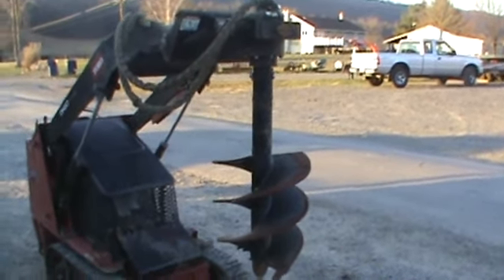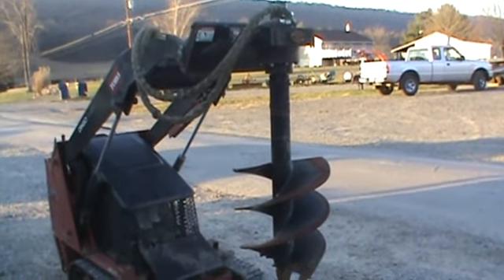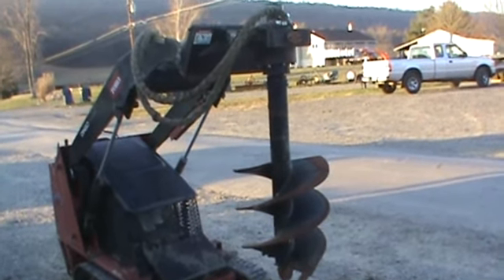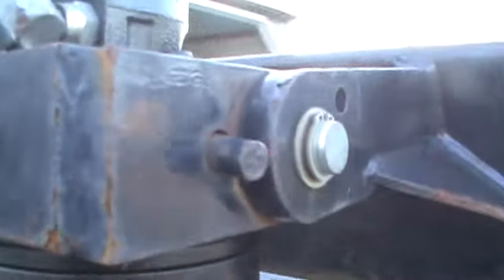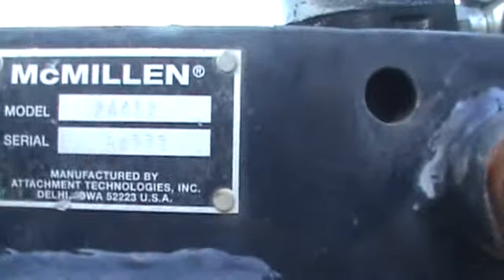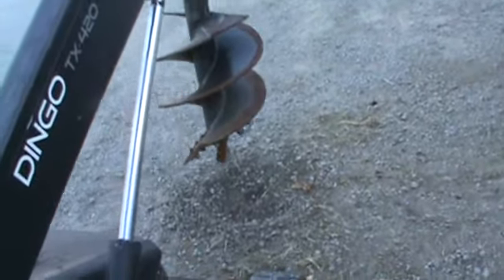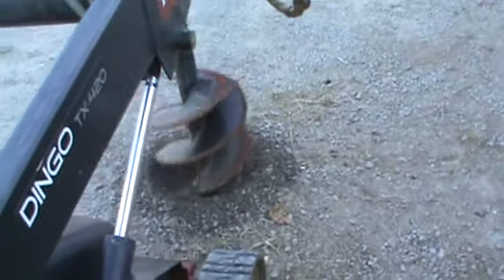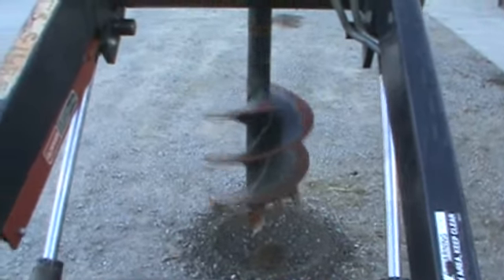McMillen Xtreme Mini Skid Steer Auger For Toro Dingo Mini Skid Steer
Nice Used McMillen Xtreme Mini Skid Steer Loader Auger Attachment For Toro Dingo Mini Skid Steer Loader. For Sale Call Mark Or Nick (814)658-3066